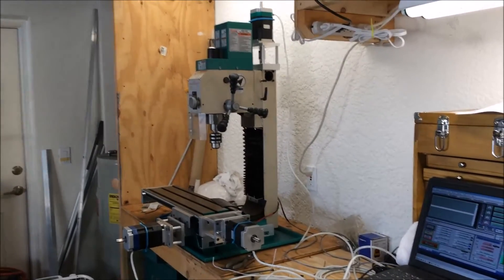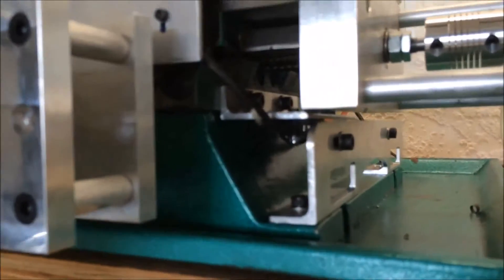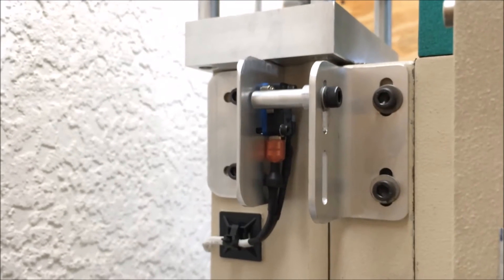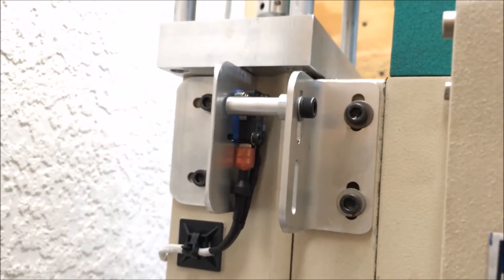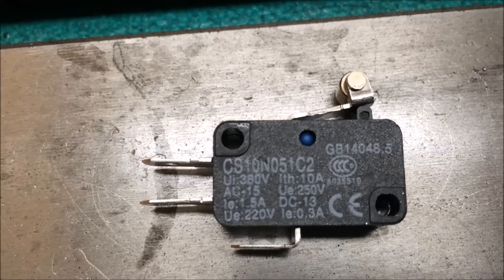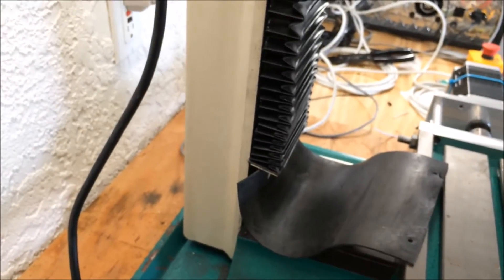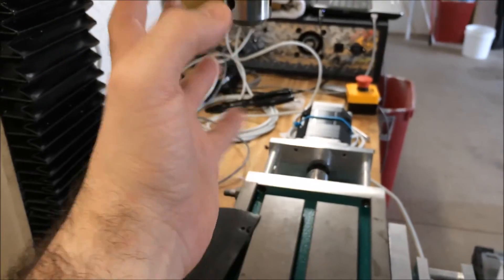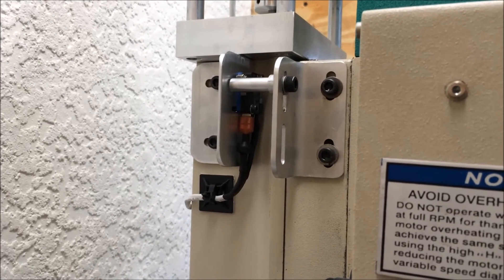Grizzly G0704 or BF20 Milling Machine CNC Conversion: Z Axis Limit Switch Mount - How To Build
This is how I mounted the Z axis limit switch on my Grizzly G0704 milling machine.